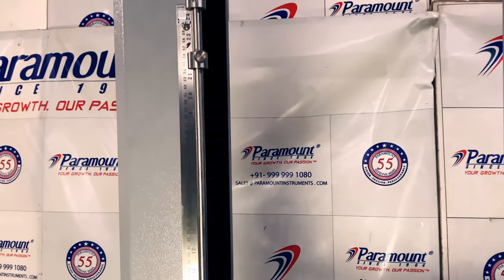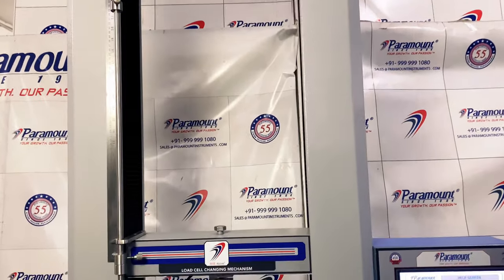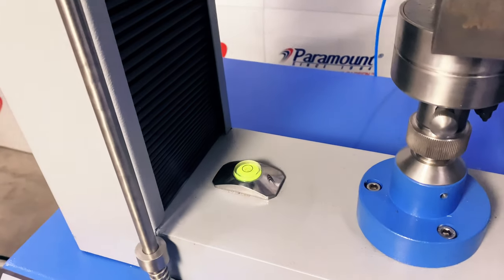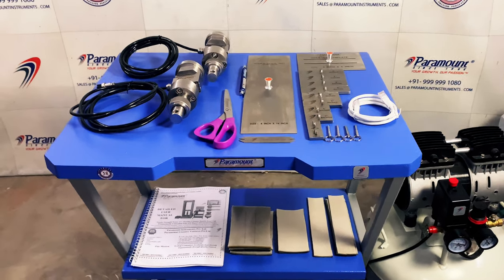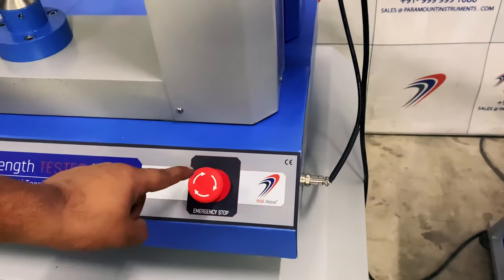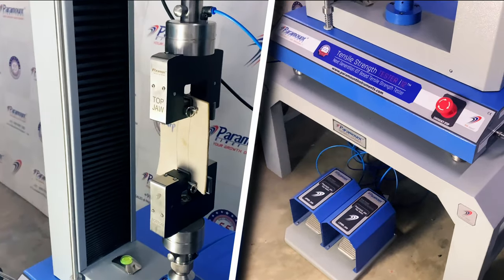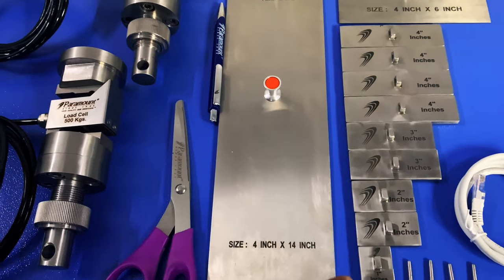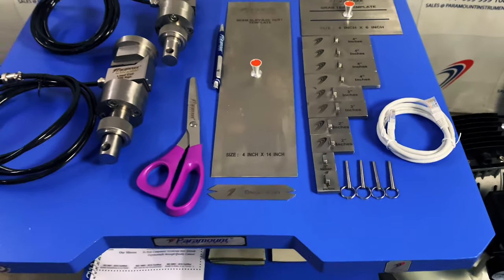Paramount's New IOT Based Tensile Strength Tester i12 Double Column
Paramount Instruments is one of the most leading and trusted manufacturers and exporters of quality control and industrial testing equipment. These instruments find their diverse applications in Textile and Yarn, Rubber, Plastic, Paint and Plating, Automobile, Colour Measurement, Garment Retail, Plating, Shoe and Leather, Paper and Packaging, Environmental chambers, Cable and Wire industries.